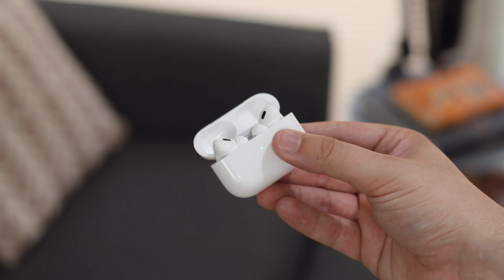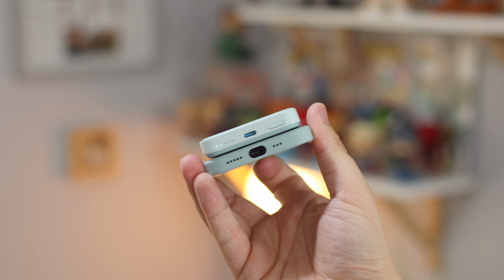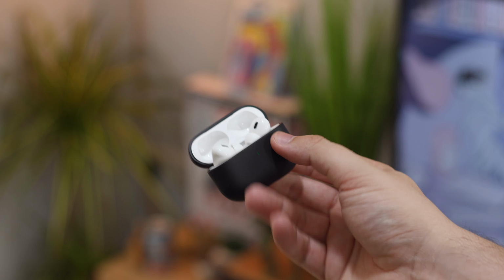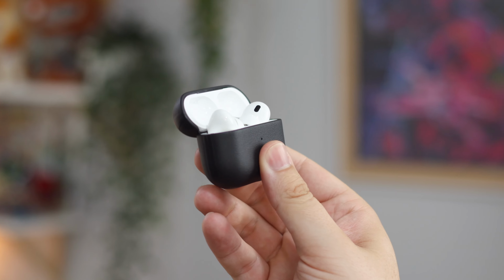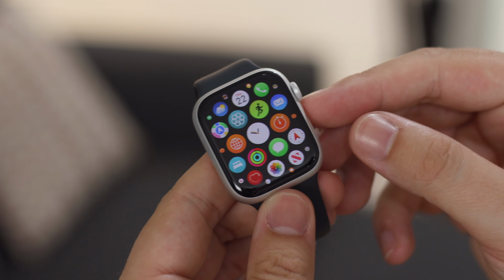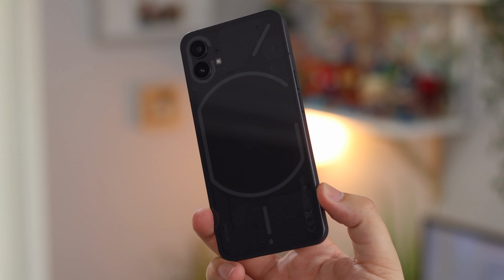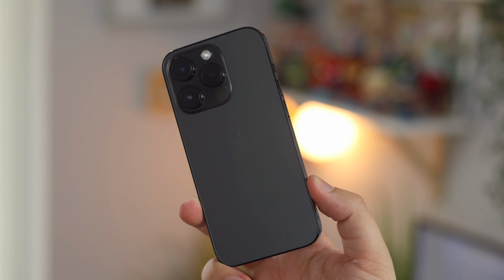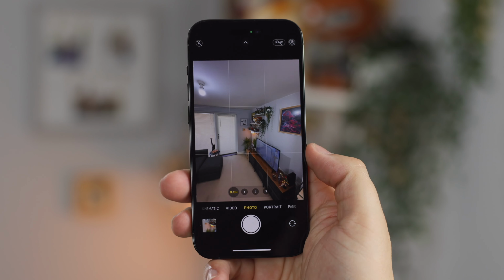My Tech EDC for 2023 (Everyday Carry for Summer)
In todays video we are checking my EDC (Everyday Carry) for Summer of 2023. This is my most used tech that never leaves my side. So lets take a look!

Cheaper Leather MagSafe Wallet
Anker 622 Magnetic Battery Bank